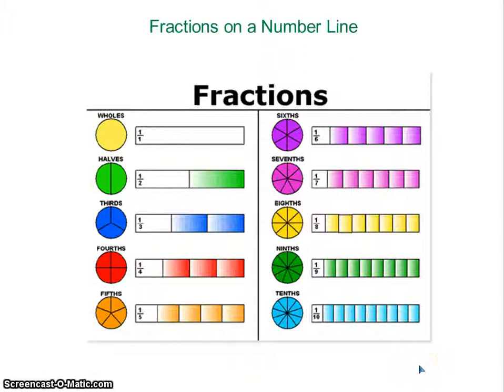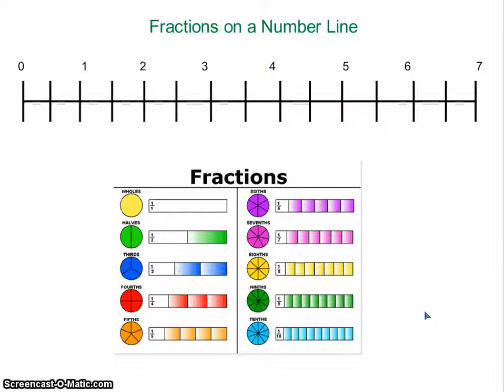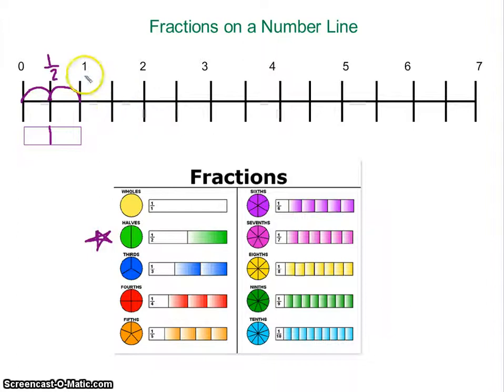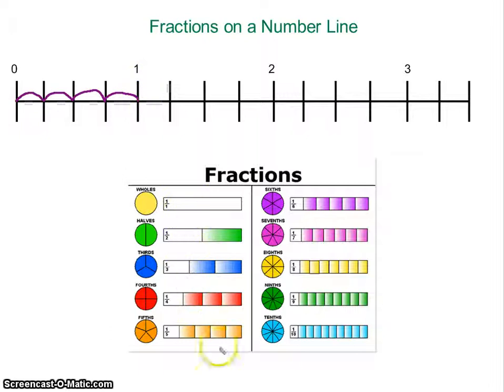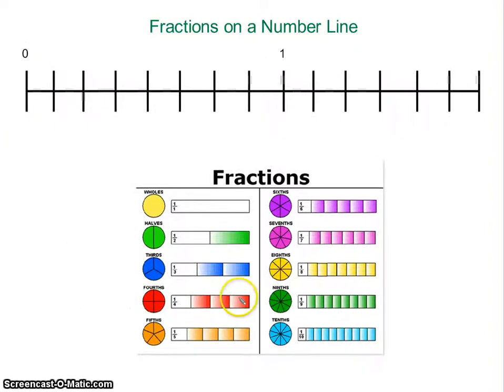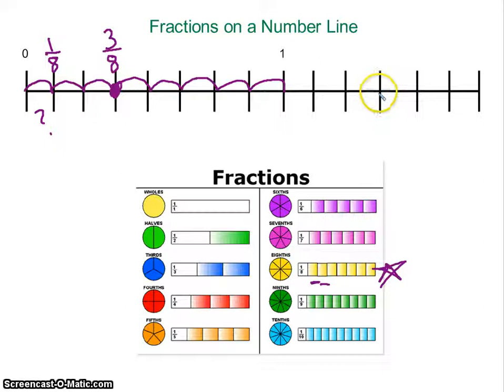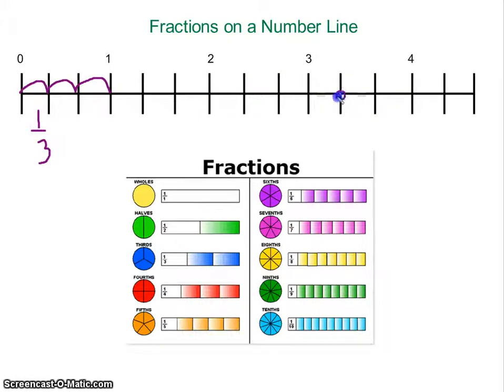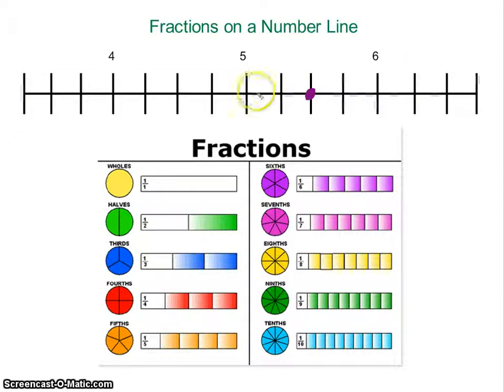Identifying Fractions on a Number Line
This video will teach how to identify fractions on a number line.